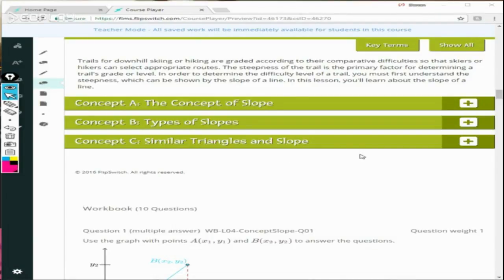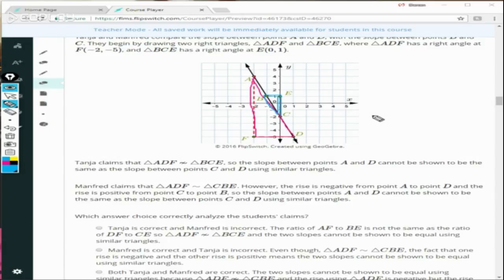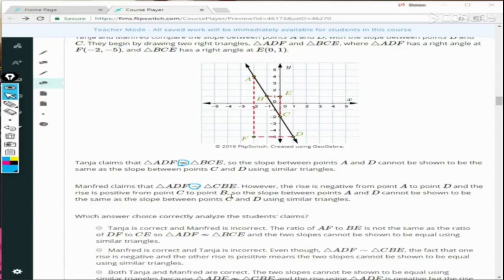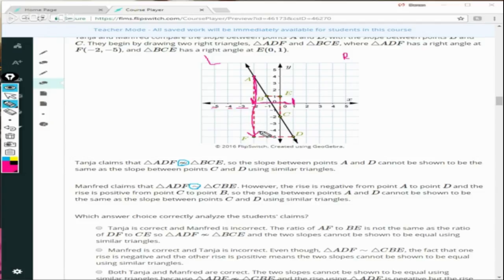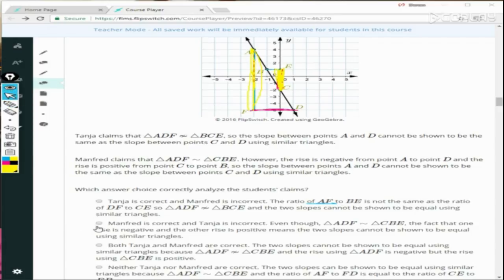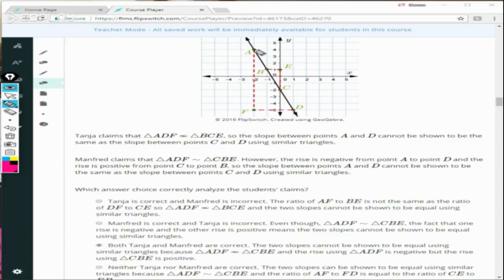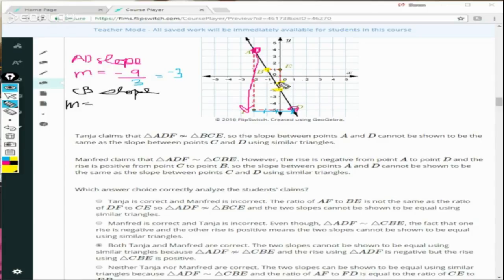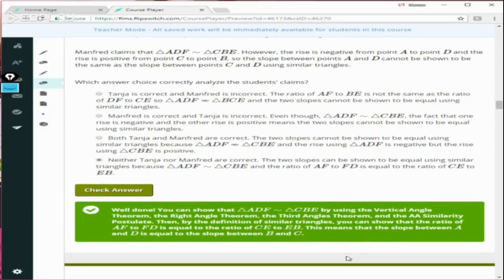L4~Concept C examples